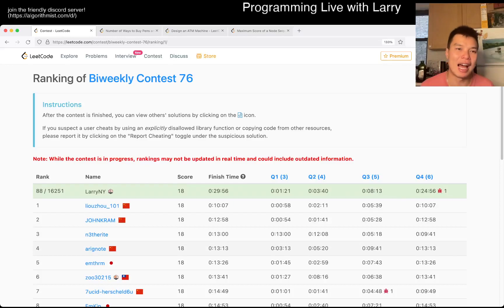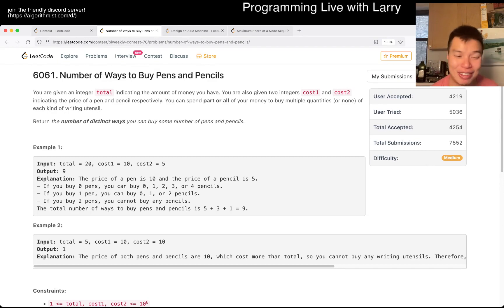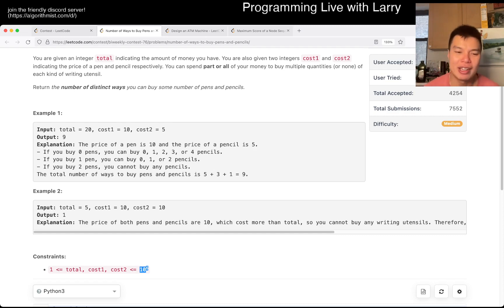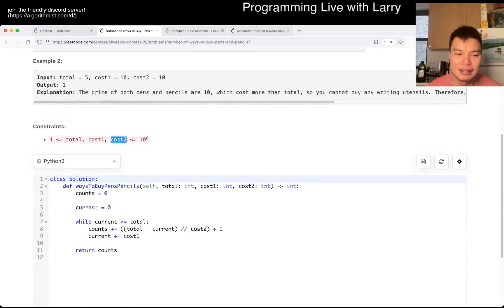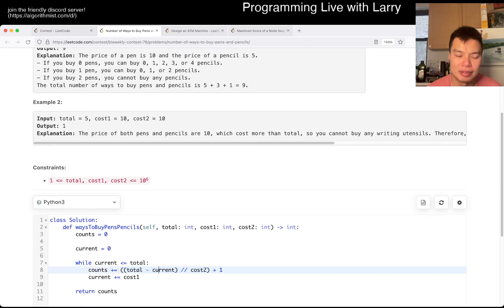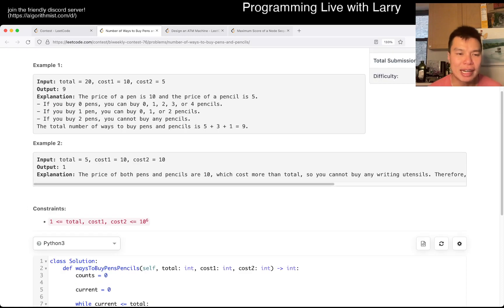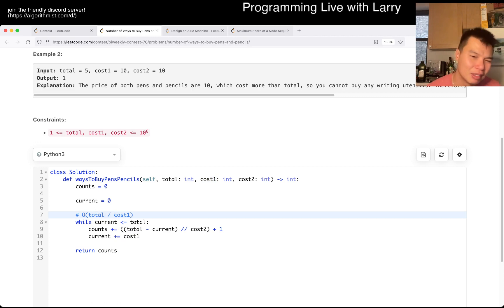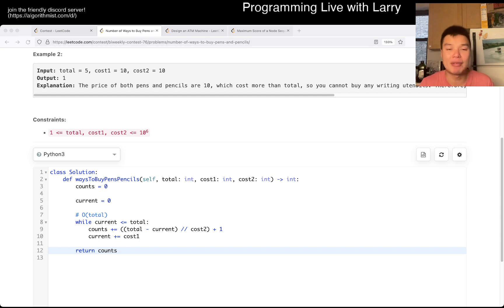2240. Number of Ways to Buy Pens and Pencils (Leetcode Medium)